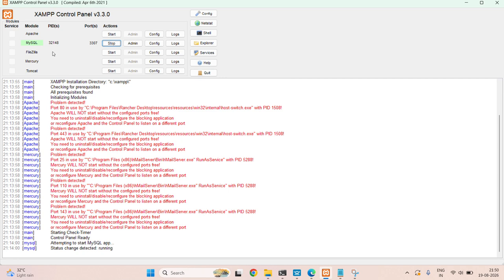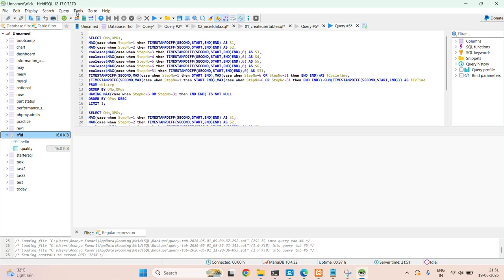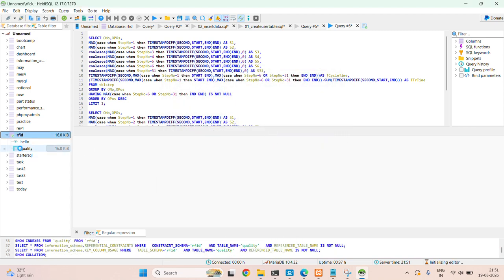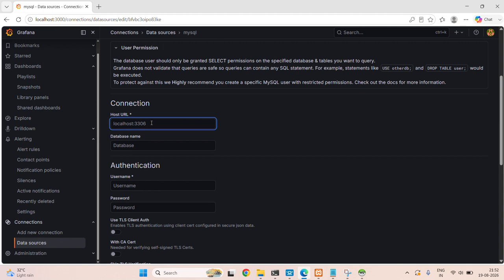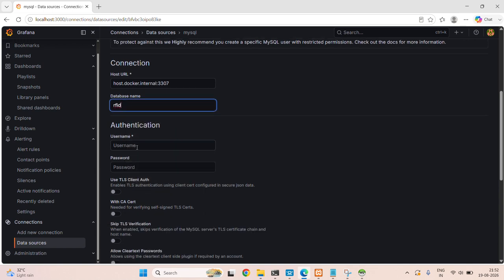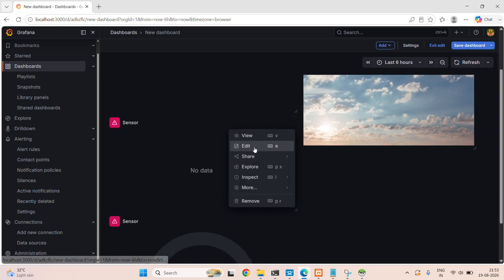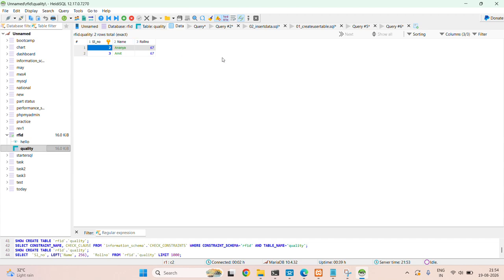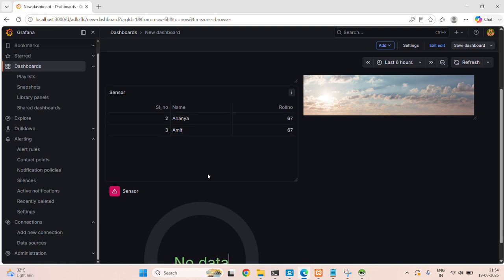🚀Connect SQL Database to Grafana | MySQL Data Source Setup | Lecture 12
In this lecture, we learn how to connect a SQL database to Grafana using the MySQL data source. This is an important step when working with industrial, production, MES, and automation data stored in SQL databases.

We will configure the complete connection step by step and understand the important settings required to make Grafana communicate with the MySQL database.

✅ Introduction to SQL data sources in Grafana
✅ Add a MySQL data source in Grafana
✅ Configure the database connection
✅ Configure the Host URL and port
✅ Select the required database
✅ Configure username and password
✅ Understand authentication settings
✅ Test the MySQL connection
✅ Troubleshoot common connection problems
✅ Prepare the SQL data source for Grafana dashboards

🗄️ MySQL + Grafana

Connecting MySQL to Grafana allows you to use SQL-based data directly in your dashboards.

The basic workflow is:

MySQL Database → Grafana SQL Data Source → SQL Query → Grafana Visualization → Dashboard

Once the connection is established, you can query your database and visualize the results using different Grafana panels.

SQL databases are commonly used in industrial applications for storing:

📦 Production Data
🏭 Machine Data
🔧 Maintenance Records
📊 Production Counts
👨‍🔧 Operator Information
📋 MES Data
⚙️ Process Information
📈 Quality Data

Grafana can then transform this stored information into interactive dashboards for monitoring and analysis.

🏆 Competition Perspective

This lecture is especially useful for IndiaSkills and WorldSkills competitors working on Industry 4.0 projects.

Understanding how to connect Grafana with SQL databases is important when working with MES, production databases, machine monitoring, and industrial data visualization.

🚀 What's Next?

After connecting the SQL data source, we can use SQL queries in Grafana to retrieve specific information and create visualizations such as:

Time Series
Bar Charts
Stat Panels
Tables
Gauges
Production KPIs
Real-Time Monitoring Dashboards